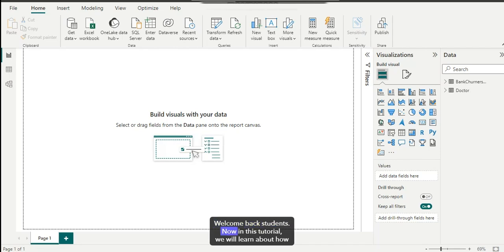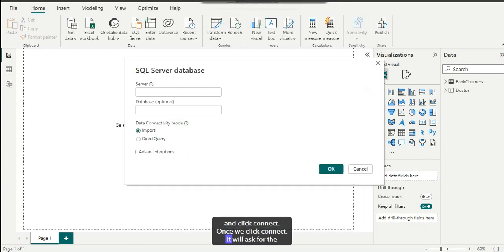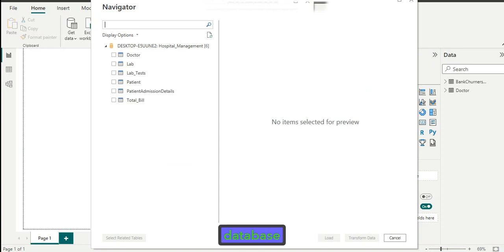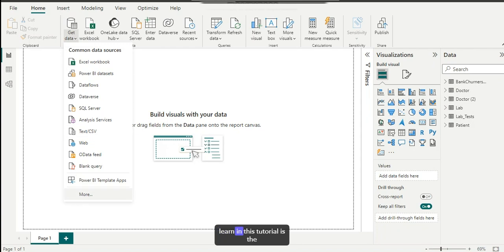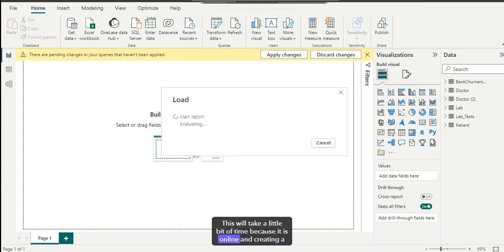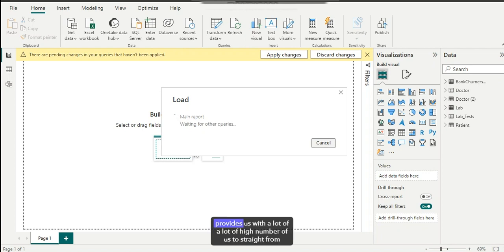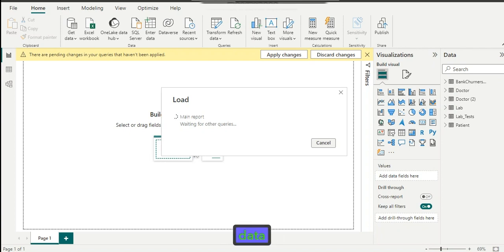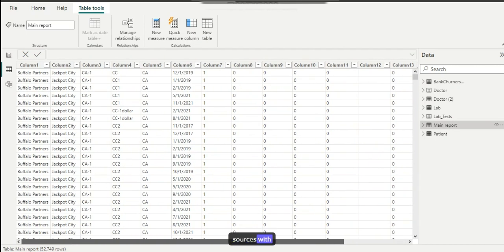How To Connect Data Sources MySQL & Google Sheets with Power BI Desktop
This video is about connecting two data sources with Power BI. These are SQL and Google Sheet. In this tutorial, we will cover the following points
1. How to connect the MySQL local database with Power BI?
2. How to connect the Google Sheets data with Power BI using shareable link?